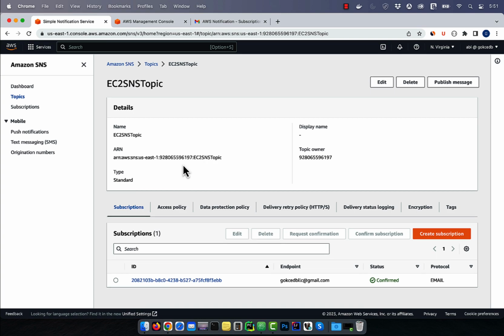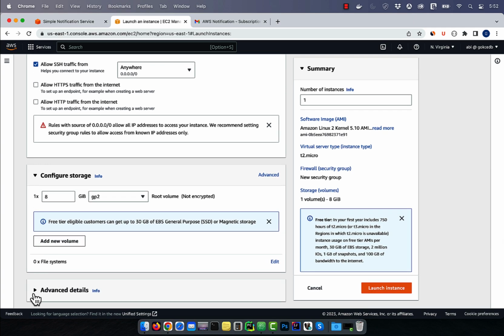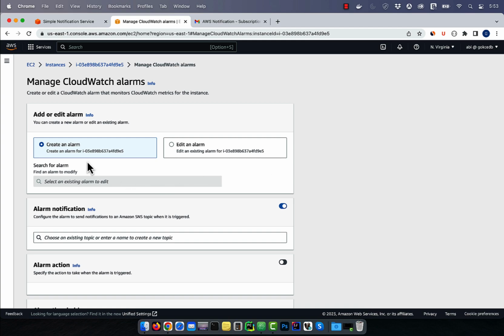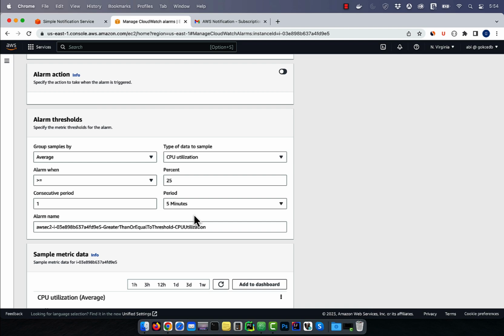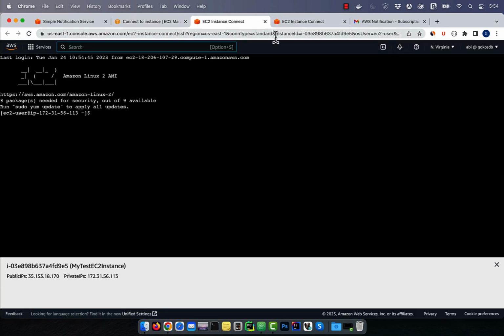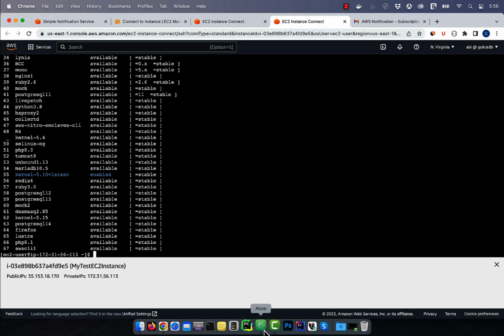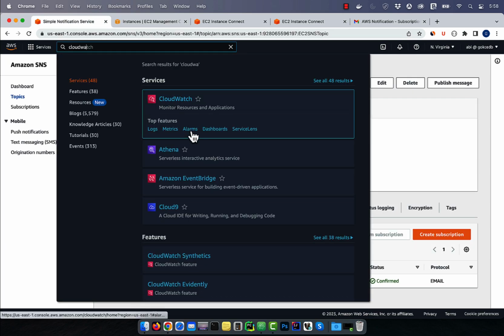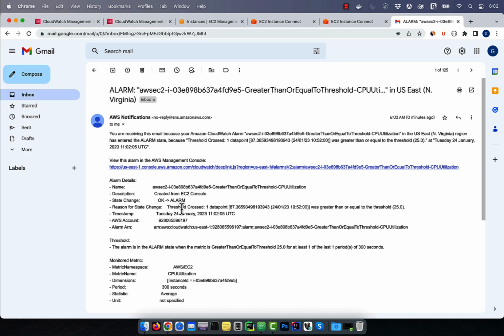How To: EC2 Email Alarm Using CloudWatch (3 Min) | AWS EC2 CloudWatch Threshold Alert SNS Alarm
In this tutorial, you'll learn how to setup an EC2 email alarm using AWS CloudWatch to send an email whenever the CPU Utilization breaches 25% threshold.

Video Transcript:
Hi guys, this is Abhi from Gokcedb. In this video, you're going to learn how to create an email alarm for an EC2 instance using Cloud Watch. Let's start by navigating to the SNS service then clicking on topics then hitting create a topic. Chose a topic type then give your topic a name and then hit create a topic.

Next, click on the subscription button then choose email from the protocol dropdown. Go to your inbox to confirm this subscription then come back to the subscriptions Tab and verify that your email status says confirmed.

Now let's head to the EC2 service then click on instances followed by launch instances. Give your instance a name the select an AMI. I'm going to leave all the other settings to default then scroll down to navigate to the user data input box and paste these two commands so we can install the stress utility.

Click on launch instance then wait a few minutes for the instance state to change to running. Click on the plus icon in the alarm status column then head to the alarm notification section and choose the SNS topic that we created in one of the earlier steps. In the alarm threshold section, I'm going to specify a CPU utilization of 25 percent.

Note you also get an option to specify an alarm action such as recover reboot stop or terminate when this alarm gets triggered. Hit the create button then SSH into your instance using EC2 instance connect. I'm going to open one more SSH terminal window so we can monitor the CPU utilization using the top command.

I'm going to enter the stress hyphen C1 command to generate some stress on my EC2 instance. If you see the stress command not found error, this means that the stress command was still not installed feel free to install it manually by using these two commands. Once the stress utility starts working verify that your top output now shows a CPU utilization of around 100 percent.

Next, let's navigate to the Cloud Watch service then click on alarms. Go inside your alarm that's specified for this EC2 instance then click on view metrics. Give it a few minutes and you should see your threshold being breached.

You should also see an email alert in your inbox which will say that the CPU utilization of 25 was crossed for this instance. There you have it.